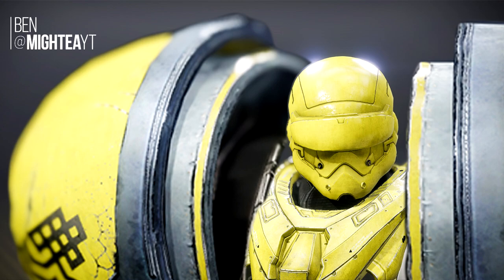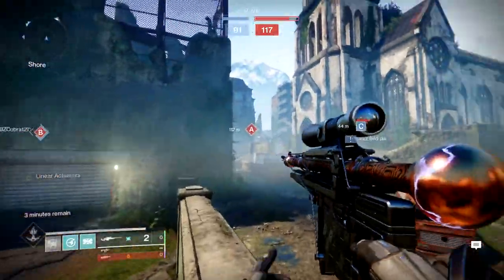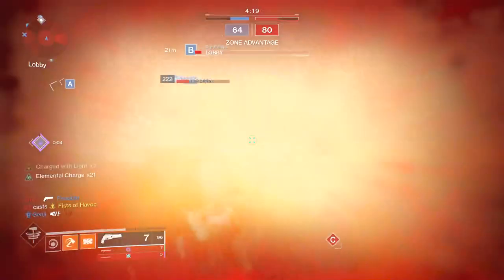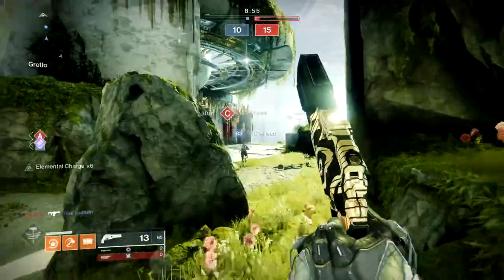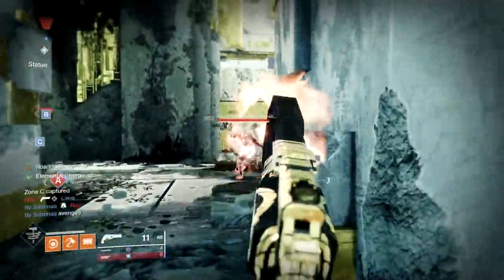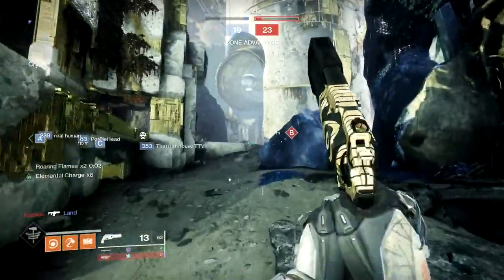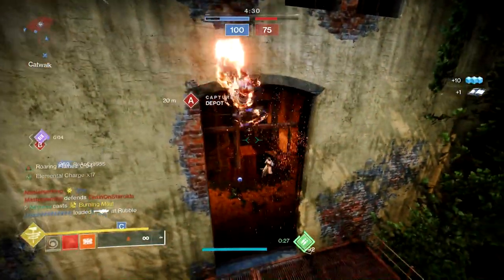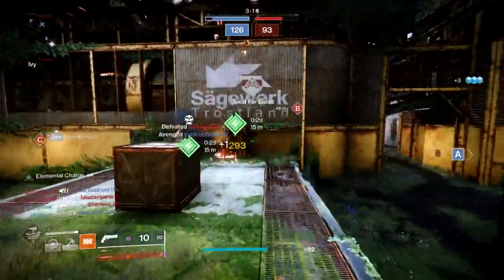Ashen Wake is no sweat and all cheese...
Cheesy Builds №02 - Ashen Wake Infinite Grenade Build Guide is part of a mini-series reviewing the cheesiest PVP builds in the current meta. If you're new to the world of destiny, hope you enjoy it! The essential armor mod for this build is the Grenade Kickstart mod for stasis-flavored gauntlets. Non-essential but helpful perks are Charged with Light mods and High Energy Fire which can be obtained from Ada-1 or the Gunsmith.

🎵 MUSIC
► "Stalling" by Alex and Tophher